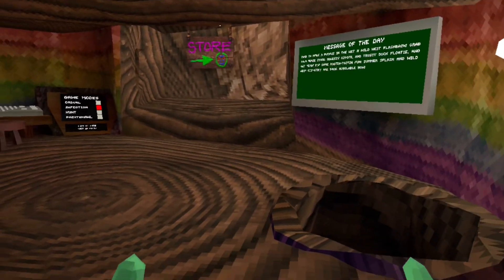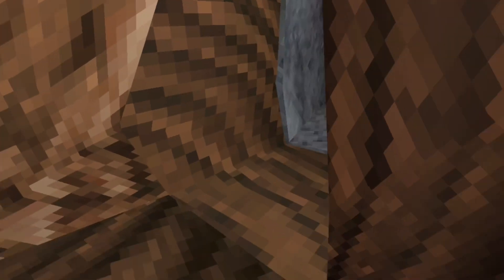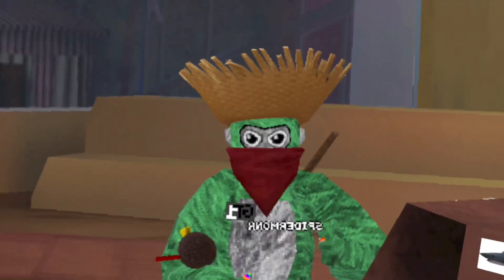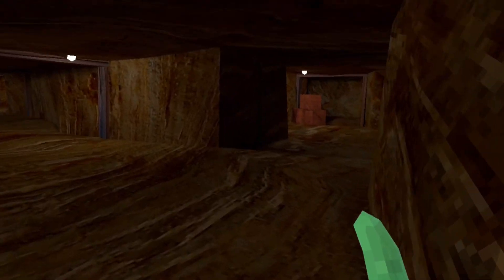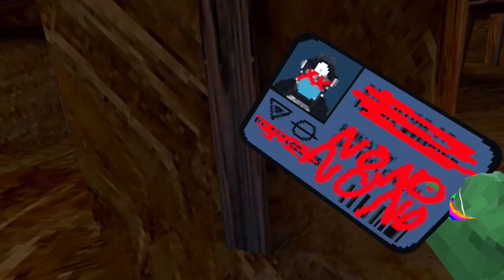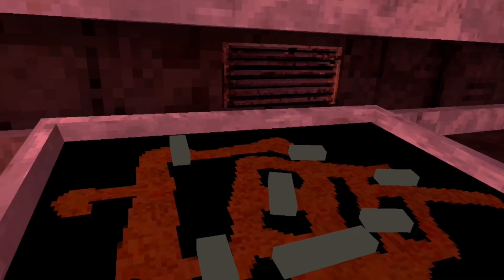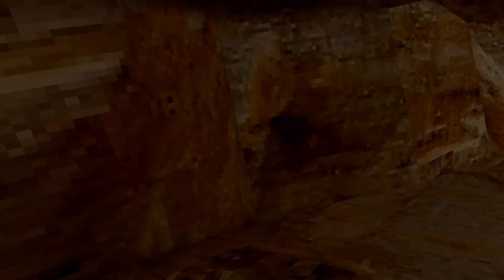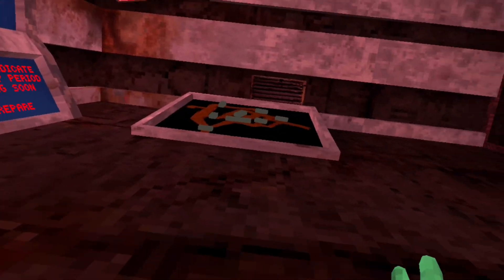Gorilla Tag added a HORROR GAMEMODE!